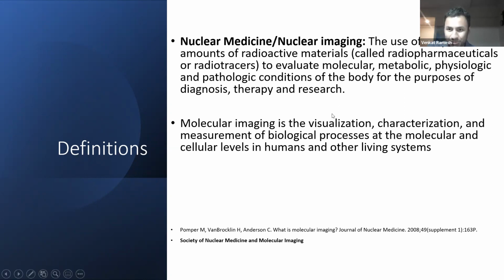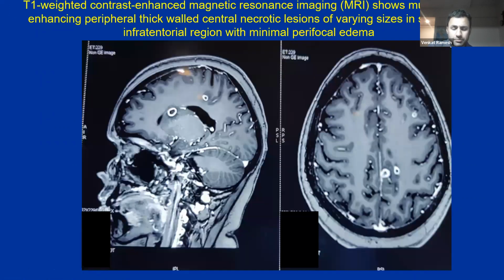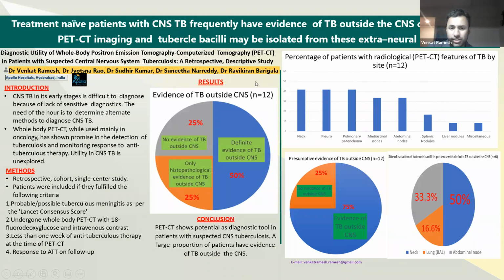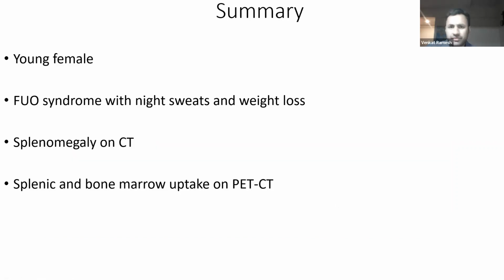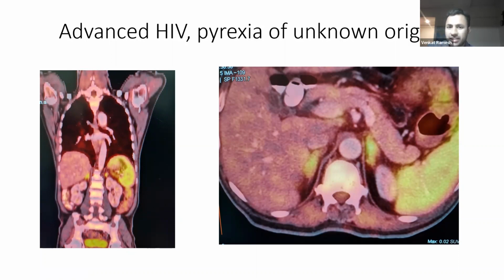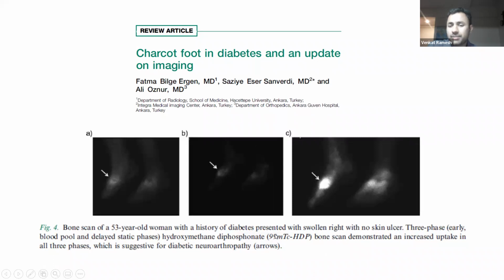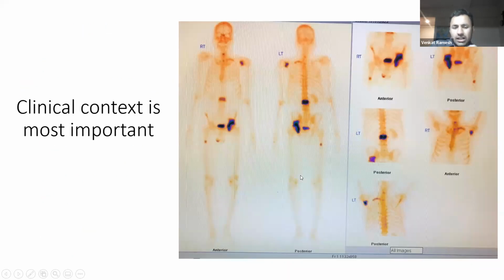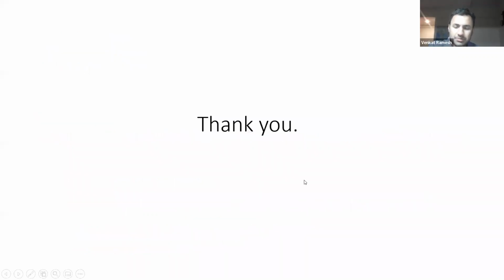Role of Nuclear Medicine in a Modern Infectious Diseases Practice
Session 3 of IASNM Radiant Flashpoints Educational Web-Series.
Speaker: Dr. Venkat Ramesh
Consultant, Infectious Diseases
Apollo Hospitals
Hyderabad, India
Learning Objectives:
1. Discuss the current updates on nuclear medicine in infectious diseases.
2. Review the utility of Nuclear Medicine techniques in the workup of various infectious diseases in India.
3. Evaluate the utilization of Nuclear Medicine in a Modern Infectious Disease Practice and assess various barriers (cost, availability, clinician biases and others).